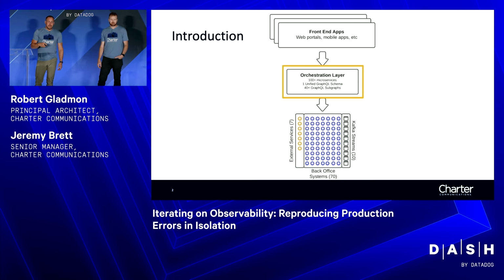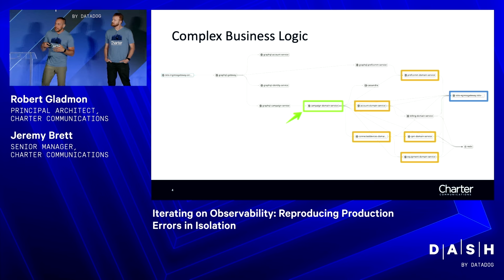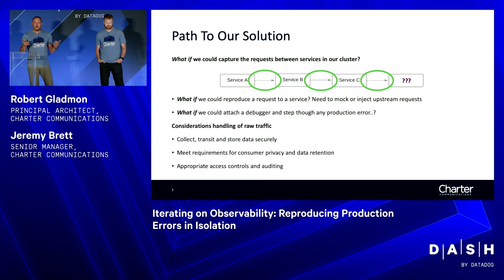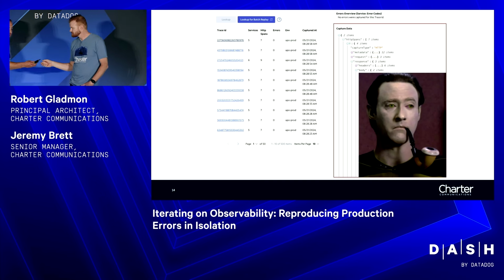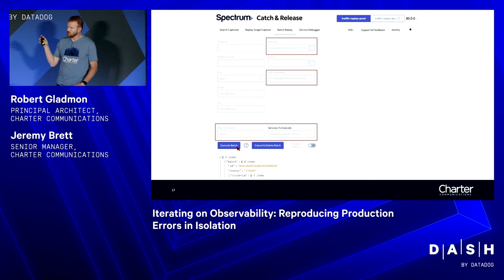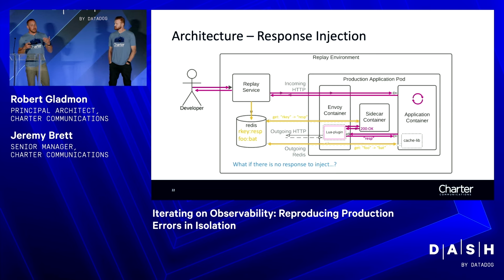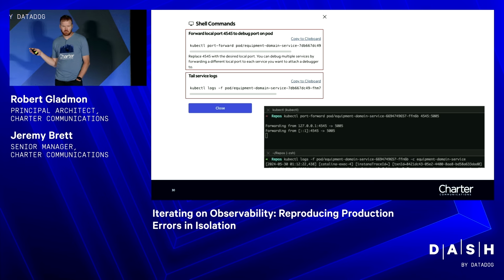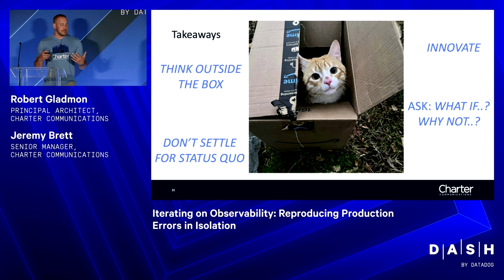Iterating on Observability: Reproducing Production Errors in Isolation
Jeremy Brett, Charter Communications
Robert Gladmon, Charter Communications

The orchestration required to support Charter’s 32 million customers is expansive. Many teams are involved in the operations of hundreds of microservices in support of dozens of customer-facing applications with data from nearly 100 back-office systems.  All of these systems are in constant flux– fixing bugs, adding features, deploying changes.  Although APM already provides immense insights to help resolve issues, the team at Charter needed to go deeper to continually get closer to the zero-production incident target.  What if developers could attach a debugger and step through all of these systems to see what really went down?

In this session, Robert Gladmon and Jeremy Brett will share how Charter built Traffic Catch and Release, a tool that allows developers to walk through production transactions and reproduce system behavior in isolation.  You will hear how they are able to step through their complex systems to fix issues in minutes instead of days.

They will also show how Catch and Release goes beyond bug fixing. By replaying thousands of transactions against their service, developers are able to spot problems before they go into production, giving them more time to innovate and be masters of their craft.